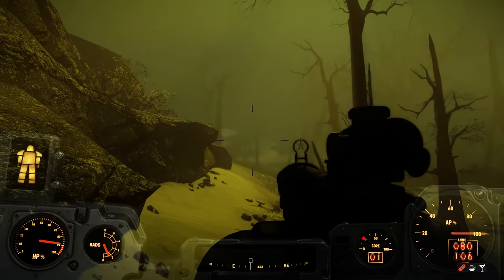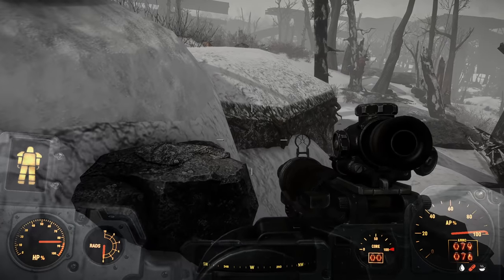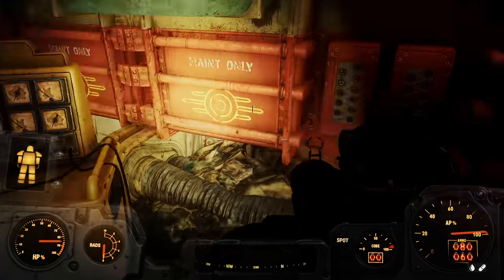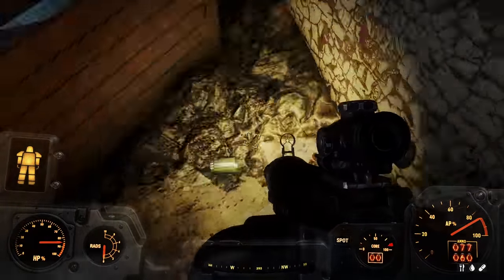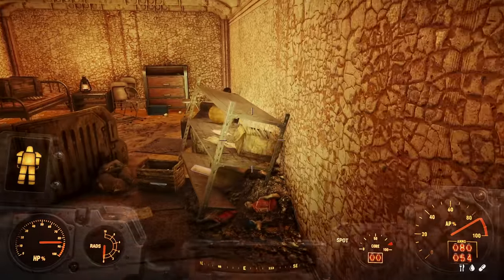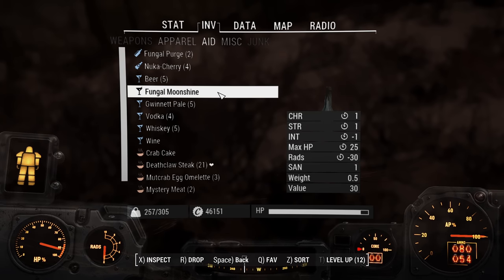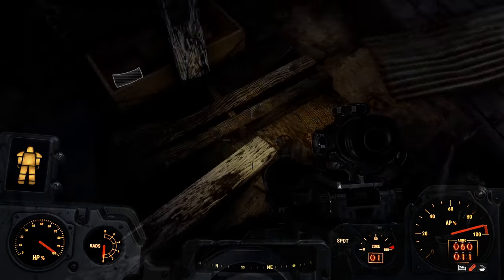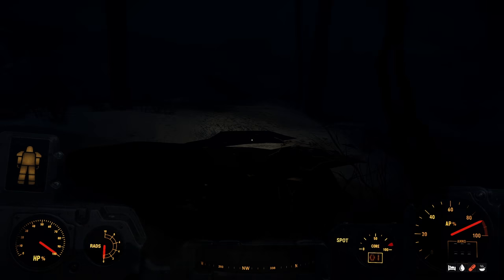Fallout 4: FROST PERMADEATH - EP 43 - I've Made a Terrible Mistake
FROST is the successor to the much beloved and much hated DUST Survival Simulator for Fallout: New Vegas. FROST's goal is to transform the world of Fallout 4 into a freeform survival game with an emphasis on lore and visual storytelling. Set in the years following the Great War of 2077, you will see new, replaced lore, challenging new enemies, and many overhauled gameplay systems. Many areas in the game world have been visually overhauled as well.

FROST Gameplay Changes:
-Lethal Combat: Enemies will kill you in just a few hits and you will do the same to them. Your best bet is to take cover and not get shot.
-Deleveled Loot and Enemies: A common misconception about the difficulty of FROST; the entire world is deleveled. At level one you have a chance of running into Level 50 Deathclaws and veteran enemies. It's rare, but possible. At the same time, you also have a chance to find guiding missile launchers and heavy combat armor. Don't get discouraged if you run into an enemy that is extremely difficult to kill. It may be out of your league to kill at the current moment, but that doesn't mean that everything is. As you level up, the world will not level with you. You'll be more able to handle situations you were once forced to run from.
-Scarcity: Ammo, meds, and other useful things are very rare. To find them in large quantities you'll have to go to where it'd make sense for them to be (i.e. medicine is more often found in hospitals).
-Radiation: Radiation is now far more deadly. Not only are all sources of radiation amped up, the new Atmospheric Radiation system gives all players constant rads if they dare to explore the outdoors without a protective gas mask.
-AI Tweaks: Enemies use ammo, and vary in accuracy. Lower level enemies will spew rounds to the wind while expert marksmen will take you down from across the battlefield with one well-placed headshot. Beware.
-Settlement Overhaul: Hi-tech workshop items require schematics to build, which can be scavenged and collected in the world. Settlements have also been nerfed to be much more difficult to protect and will function more as personal bases.
-Legendaries Removed: No more god weapons (except for a handful of uniques)! You'll use what you can get your hands on and be happy with it.
-Carryweight: Carryweight has been dramatically lowered (assuming you're playing on Survival mode and not one of those Easy-mode milk-drinkers). You will only carry the necessities.
-Perk Edits: No more simply picking meat off of bodies! Invest in the Hunter perk to harvest goods from your kills. Or take the edited Rifleman, Commando, and Gunslinger perks to increase your range and accuracy with their respective guns.

FROST Lore and World Changes
FROST takes place just after the Great War. As such, the lore, world, and enemies reflect this change. FROST includes...
-A newly implemented Subway System with over 22 large new cells (including 1 friendly city) that connects each of the vanilla Fallout 4 subway stations
-Hundreds of new notes and terminal entries detailing the extensive new lore of the world. Follow notes and discover hidden conspiracies!
-8 distinct new factions to interact and battle with! These completely replace all vanilla factions.
-Many revised and edited vanilla cells (WIP)